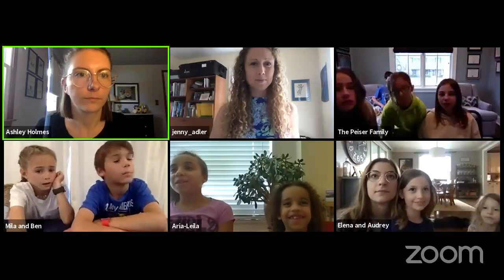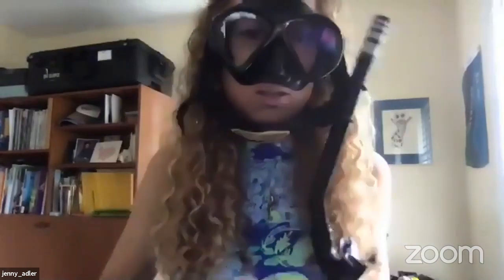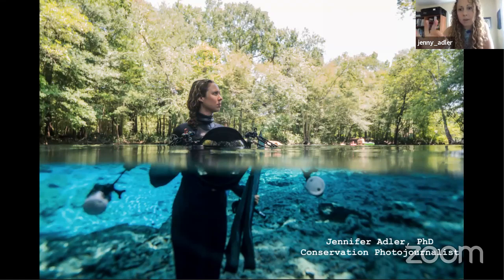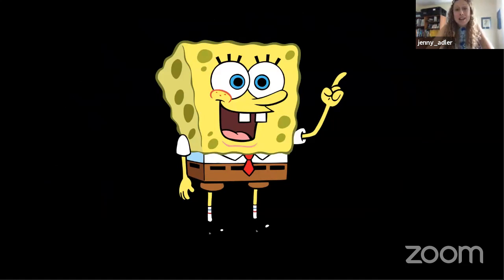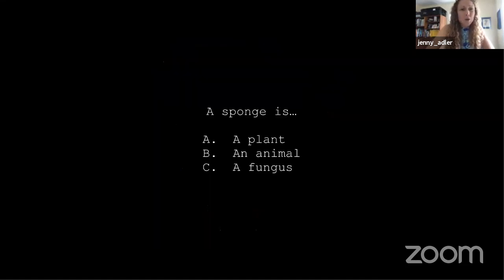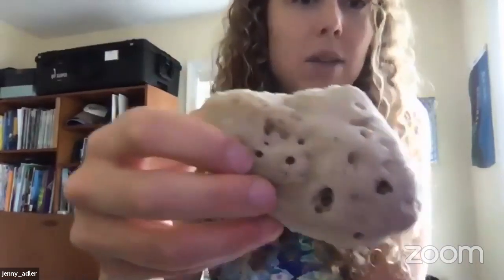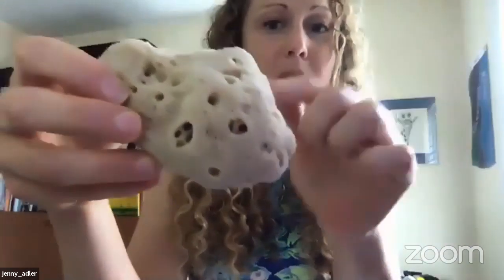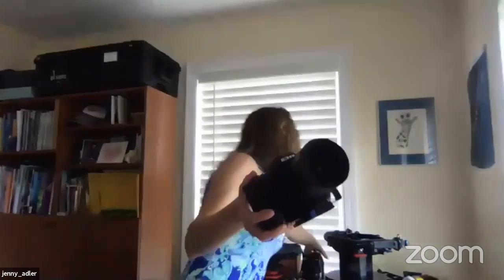Explorer Classroom | Sea Cows and Sponges with Jenny Adler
Jennifer Adler is an underwater photojournalist and conservation photographer. Join her to hear the stories of her favorite underwater subjects and see the gear that makes her work possible.

Explorer Classroom is for everyone! We developed a guide for you and your family to get the most out of Explorer Classroom events!

Here are some suggested activities for your students to do after the event:

Share your students activities by @NatGeoEducation and using ExplorerClassroom on Twitter. Our team will share your student’s work with the Explorer.